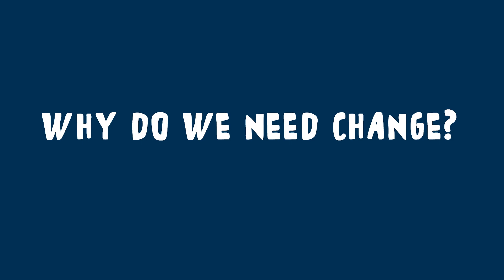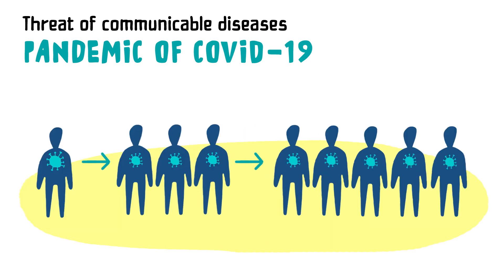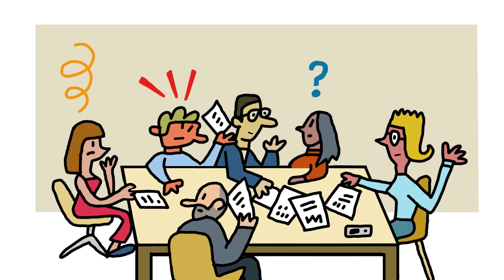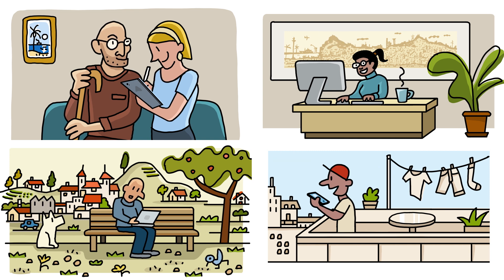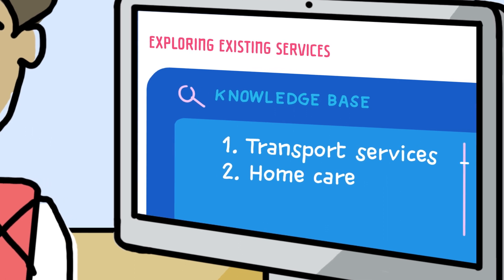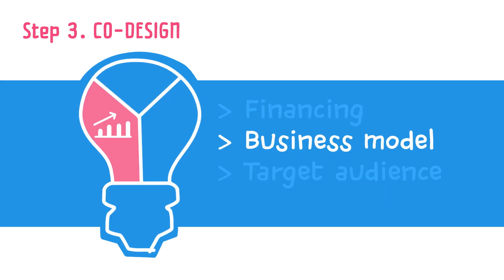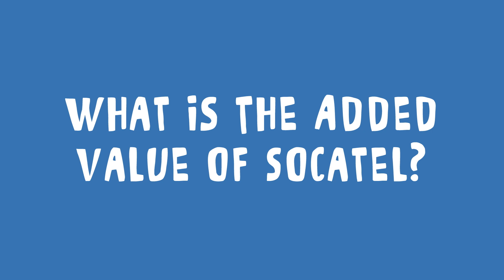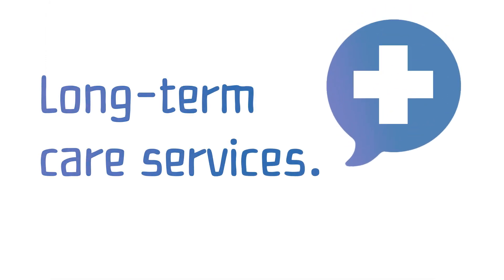SoCaTel: Why do we need change?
A new SoCaTel video. November 2020.